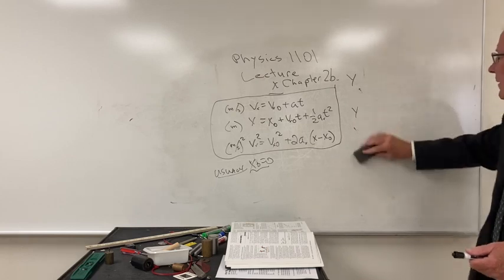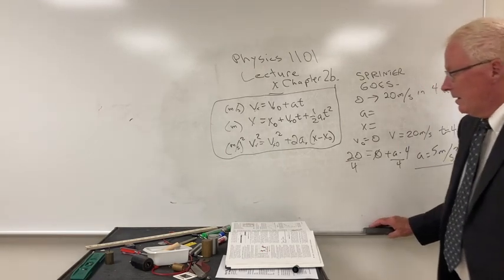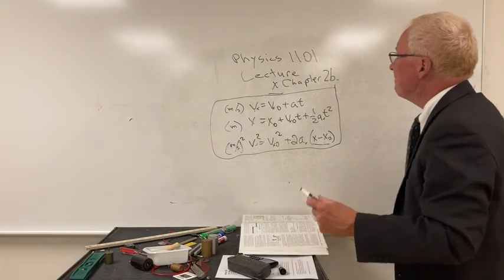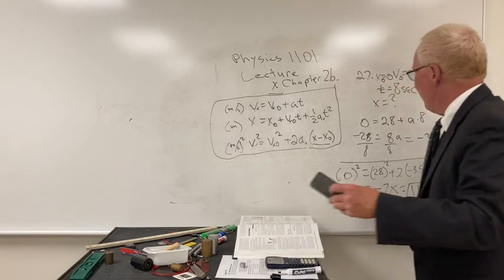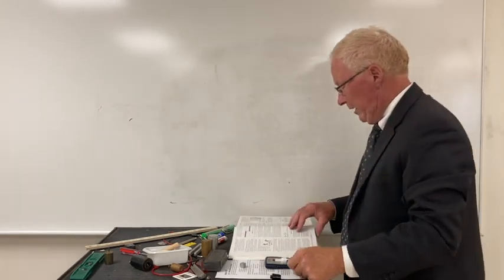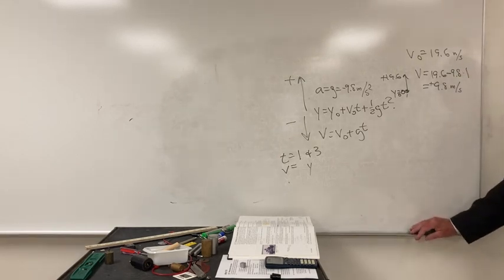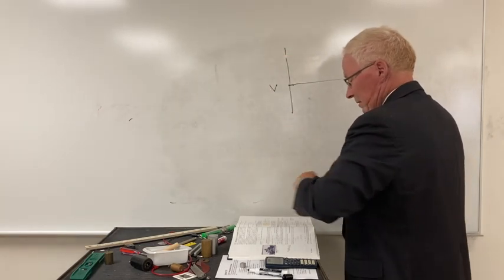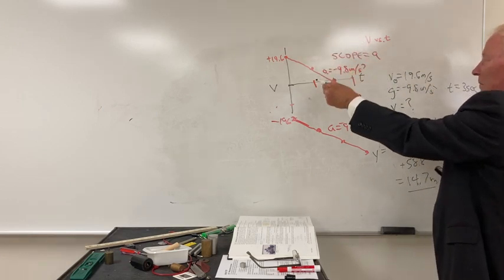Physics 1101 Chapter 2b lecture - 1 Dim motion applications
This video is about Physics 1101 Chapter 2b lecture